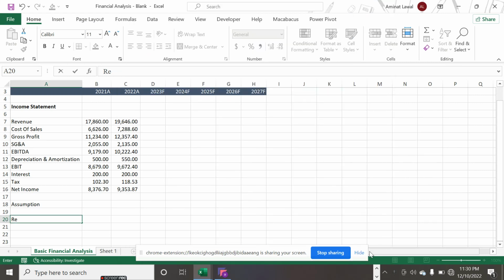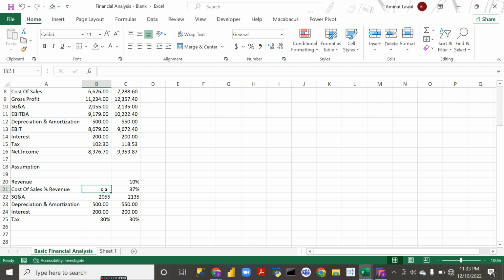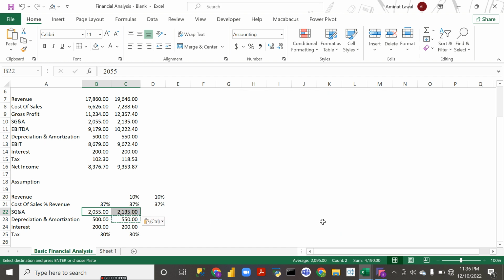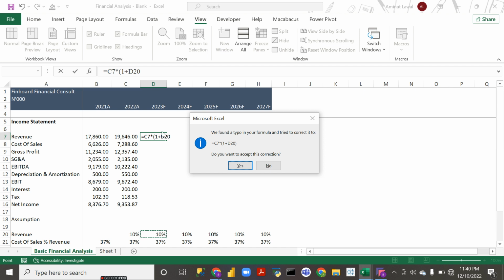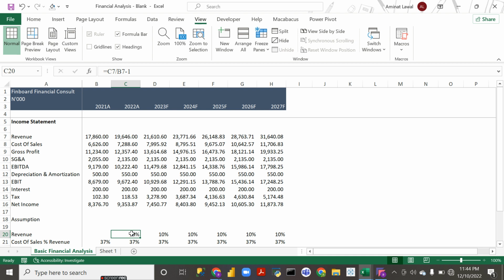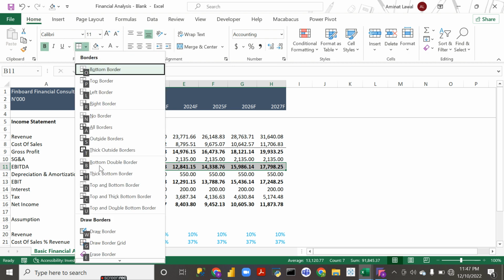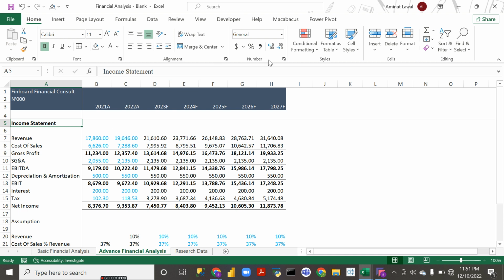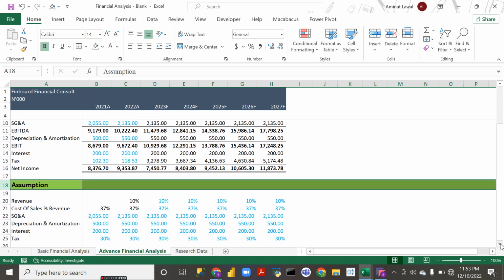Financial Analysis 2